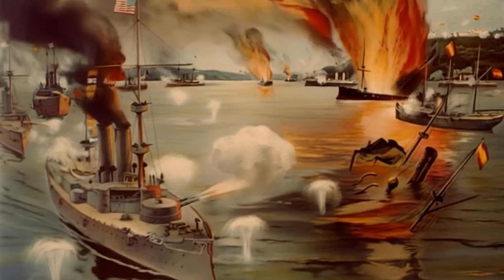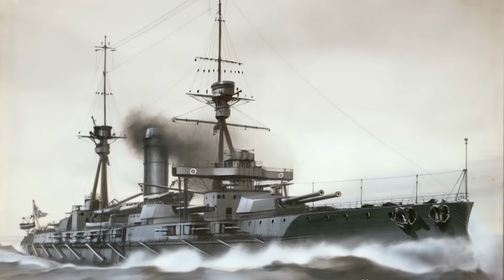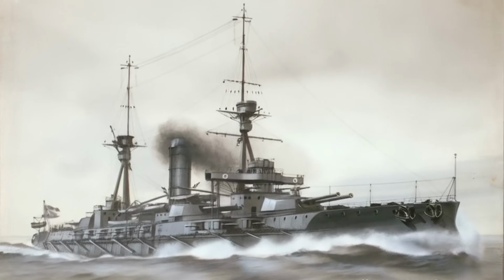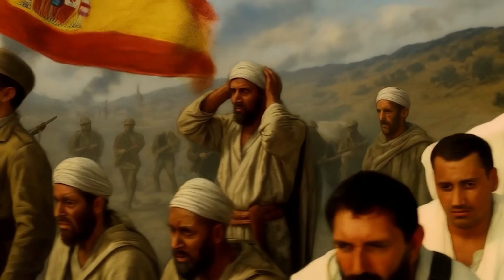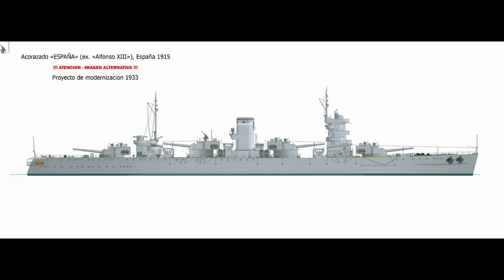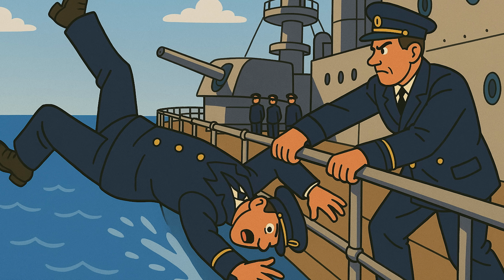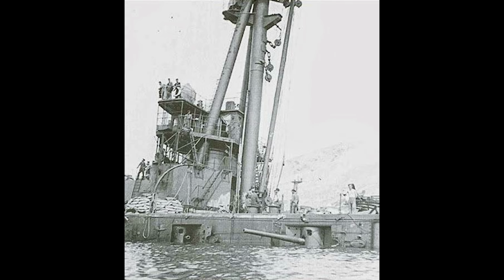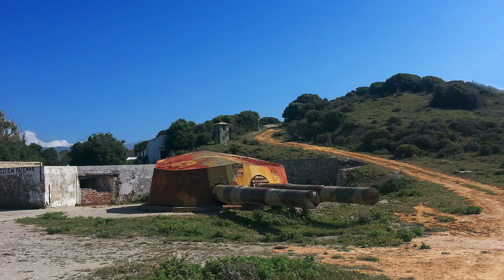The Smallest True Battleship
The Spanish battleship Jaime I was the smallest true dreadnought battleship ever built. She was the third and last of the España-class, commissioned in 1921, displacing only about 15,700 tons, with a length under 460 feet, deliberately designed to be small enough to fit inside existing Spanish dockyards. She mounted eight 12-inch guns in four twin turrets and could only manage about 19.5 knots, but on paper she was a genuine all-big-gun battleship. By the Spanish Civil War she was the flagship of the Republican Navy and operated in the Mediterranean against Nationalist forces. After being damaged by Italian bombs in 1937, she was lying for repairs in Cartagena harbor on June 17, 1937, when a massive internal explosion tore her apart. Around 300 of her crew were killed. Whether the cause was an accident or Nationalist sabotage was never settled. The hulk was scrapped after the war.

Battleground